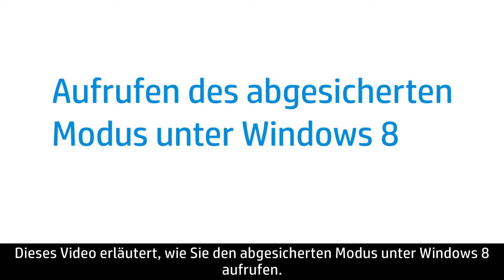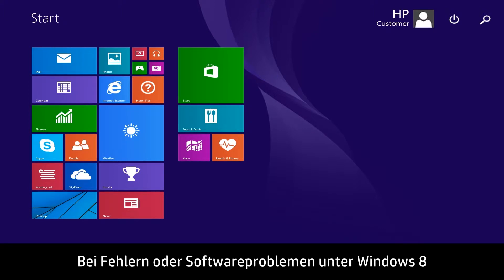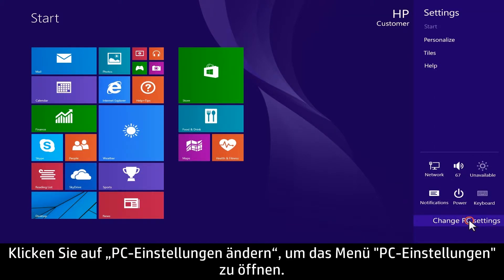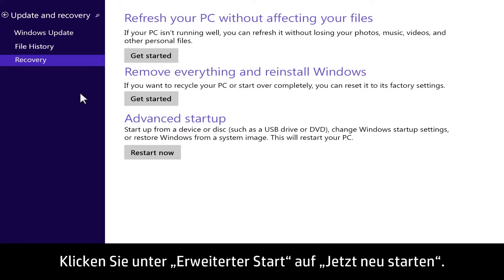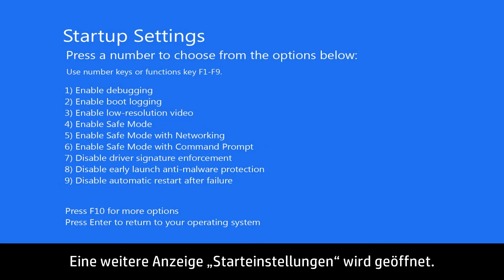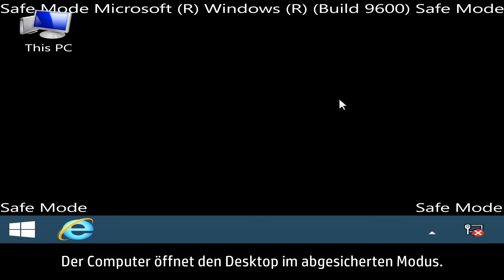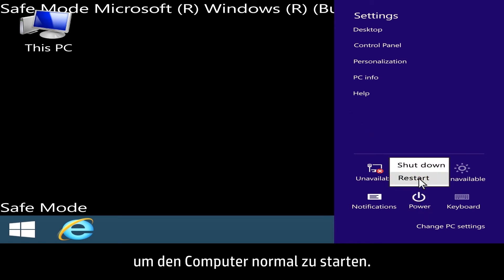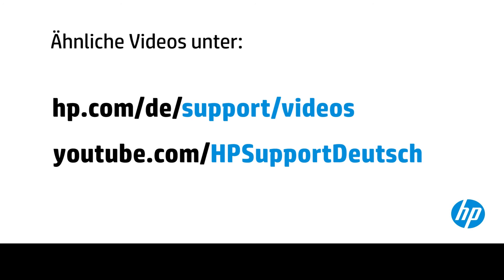Aufrufen des abgesicherten Modus unter Windows 8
Vorgehensweise zum Aufrufen des abgesicherten Modus unter Windows 8.

Weitere Supportoptionen für Ihr Computing-Gerät finden Sie unter hp.com/support.